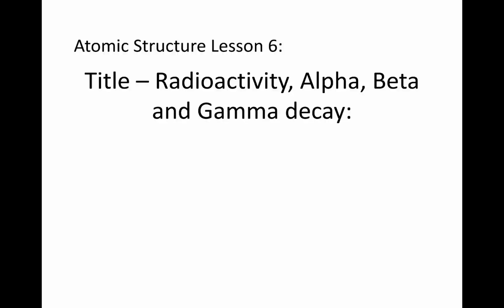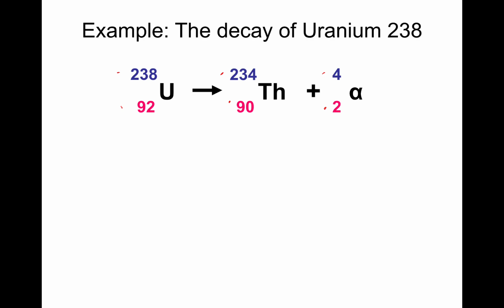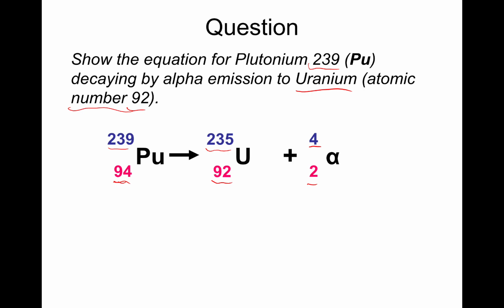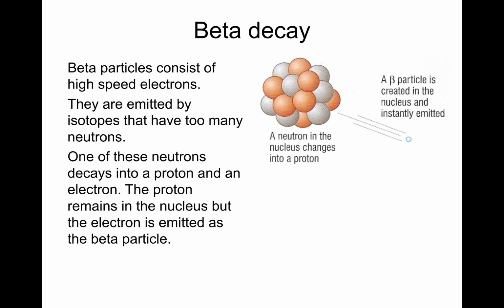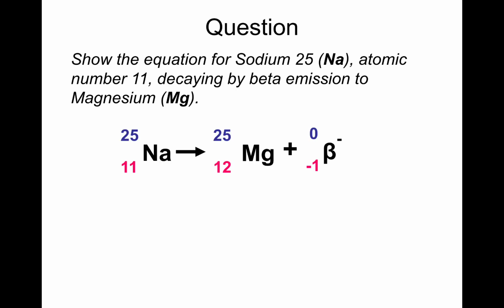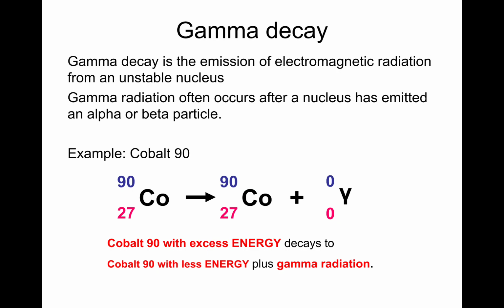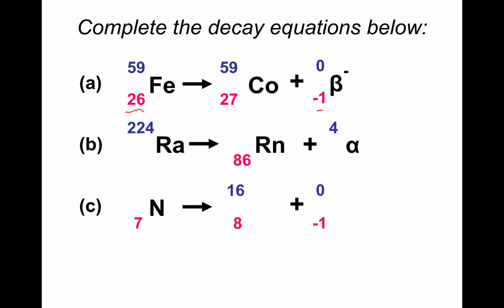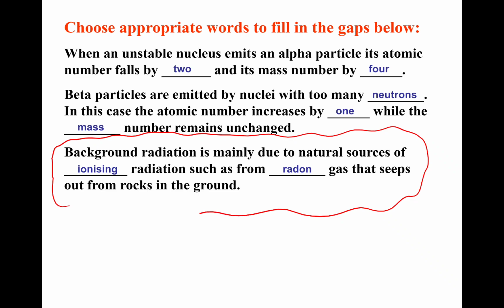GCSE Physics - Atomic Structure Lesson 6 - Radioactivity, Alpha, Beta and Gamma Radiation.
Explanation on the different types of radiation. Very description heavy. Lots of example questions with full walk through solutions.